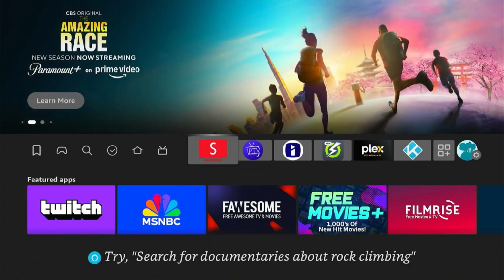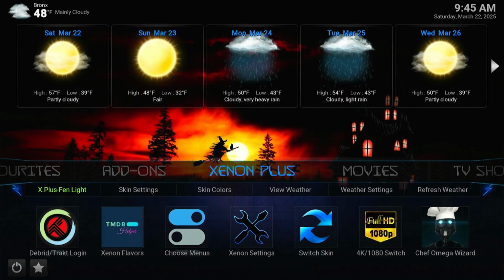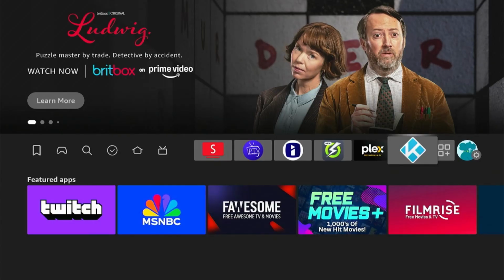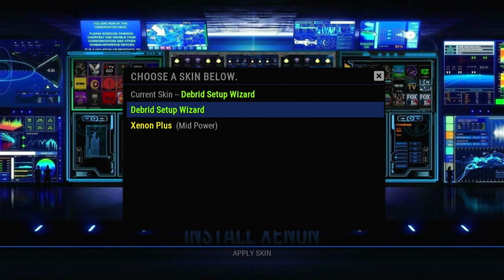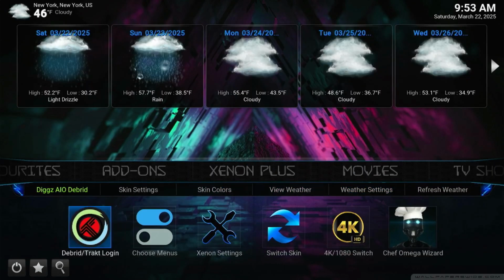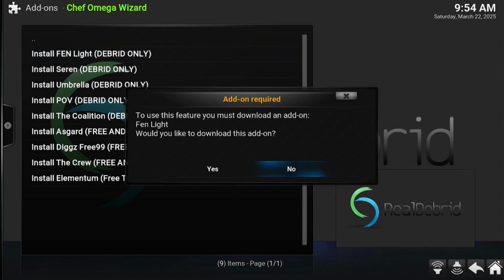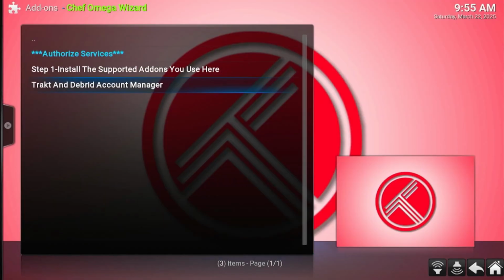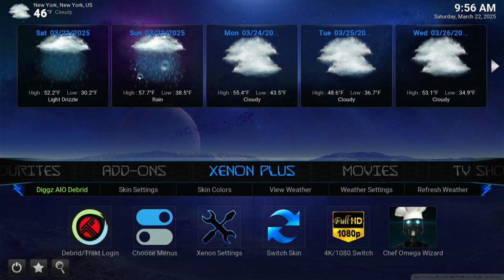how to update diggz xenon build to 3.1 manually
update diggz xenon build to 3.1 manually when the update window don't show up. install.